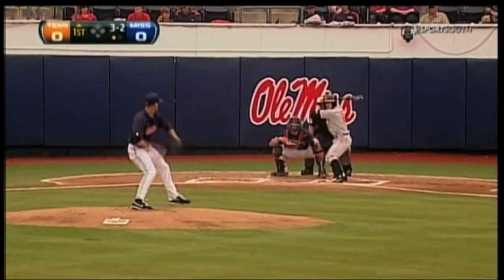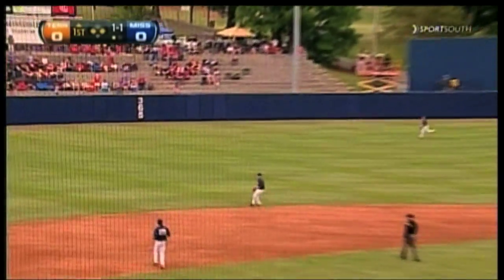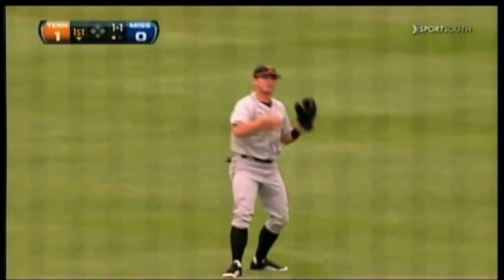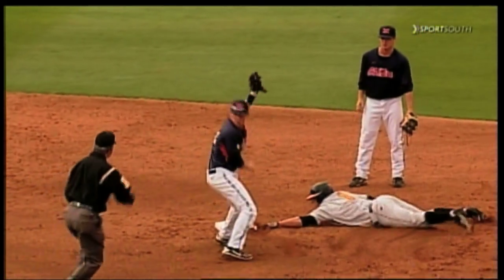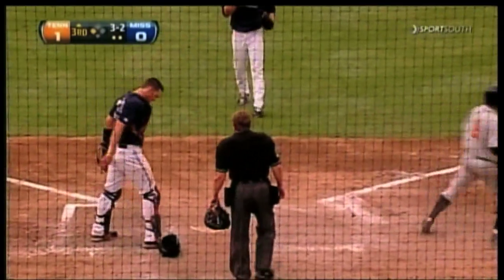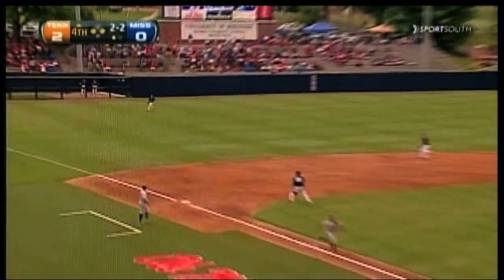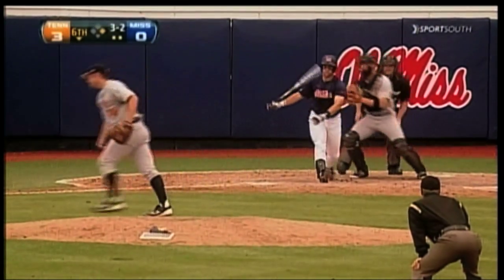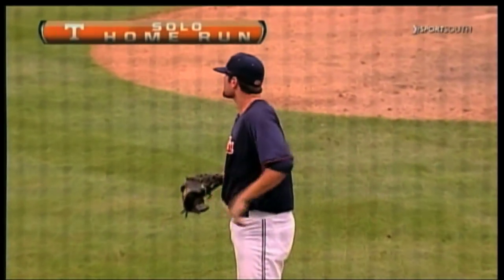Baseball Highlights - Ole Miss (5.12)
The Vols lose on a walk-off home run to Ole Miss in 11 innings